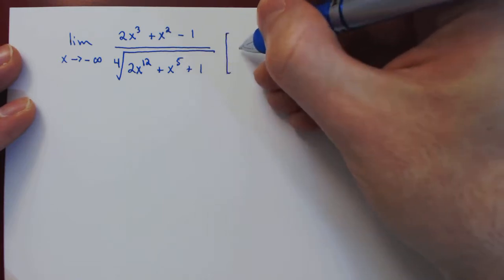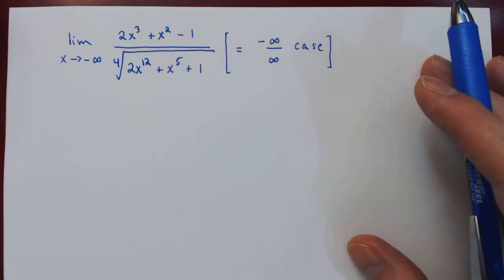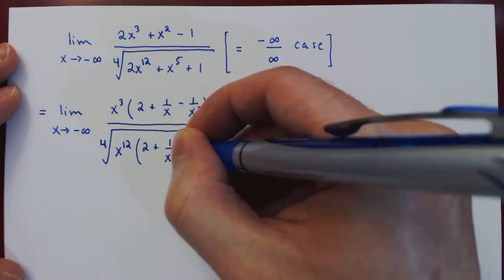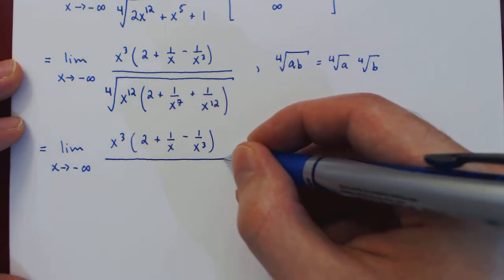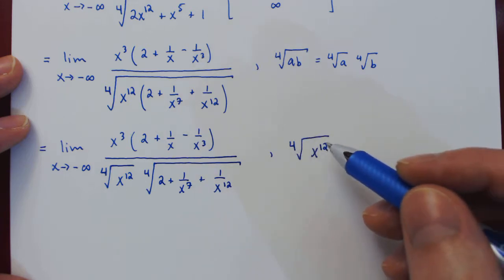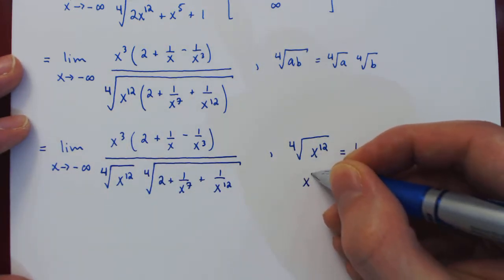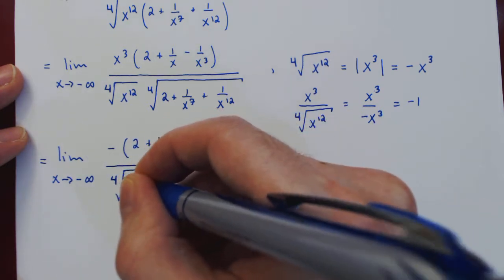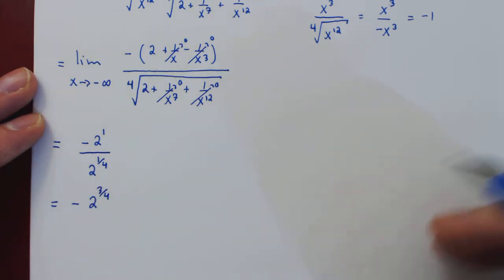Limits at Infinity - Example 8